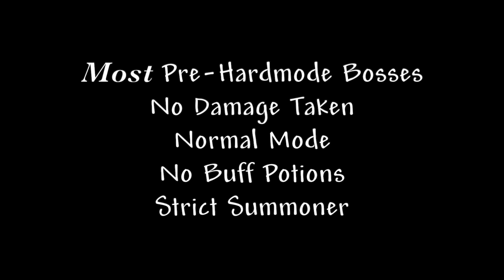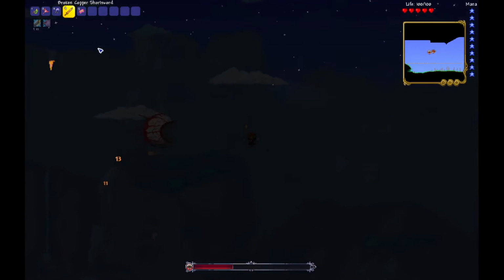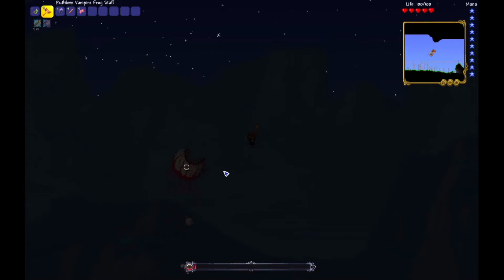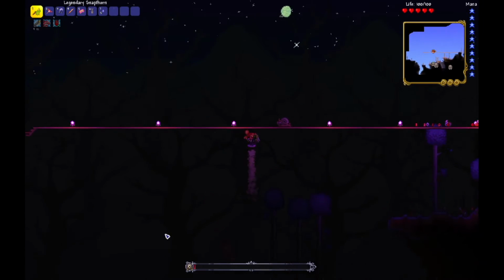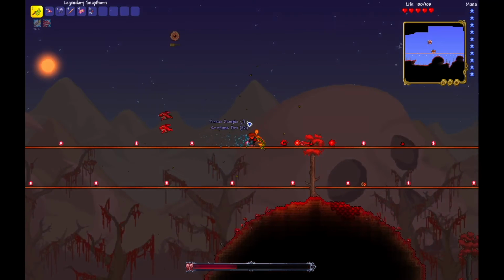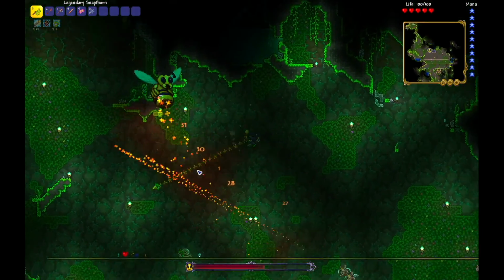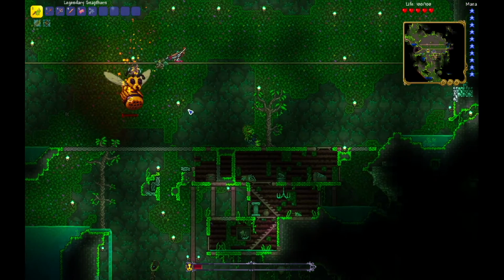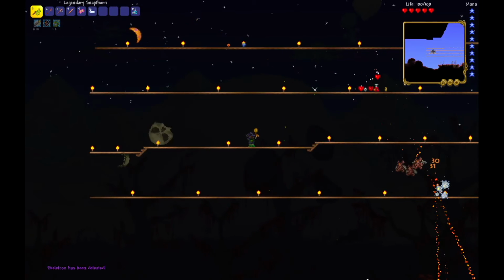Terraria Nohits - Normal Mode - Summoner Part 1 - Potions Prohibited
0:00 -  Intro/Gear
1:13 - King Slime (1 attempt)
2:13 - Eye of Cthulhu (1 attempt)
3:15 - Eater of Worlds (4 attempts)
5:05 - Brain of Cthulhu (5 attempts
5:49 - Queen Bee (5 attempts)
8:00 - Skeletron (2 attempts)